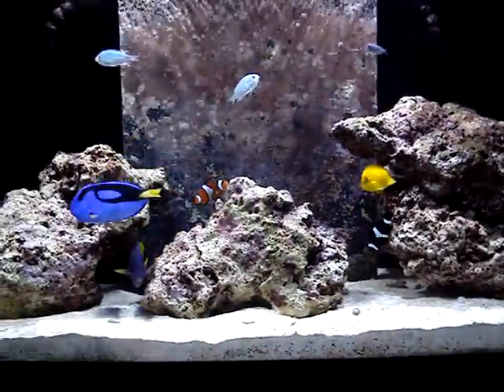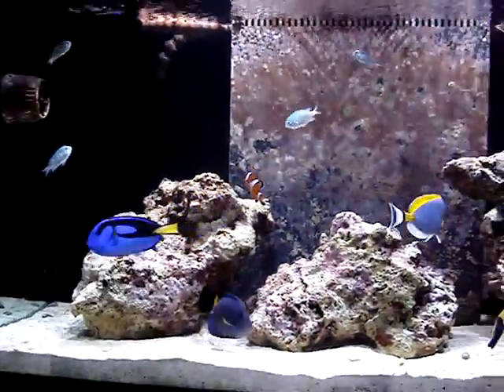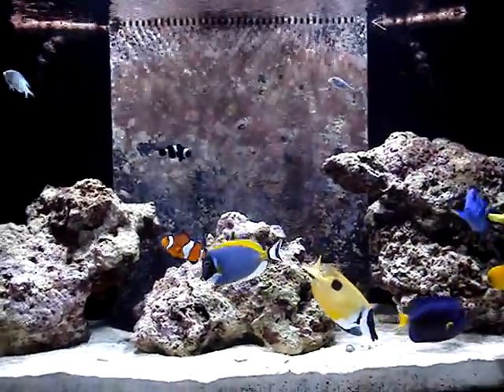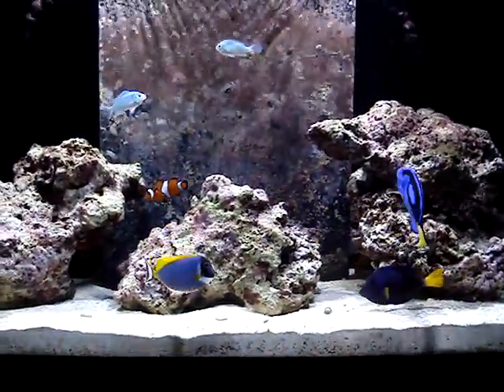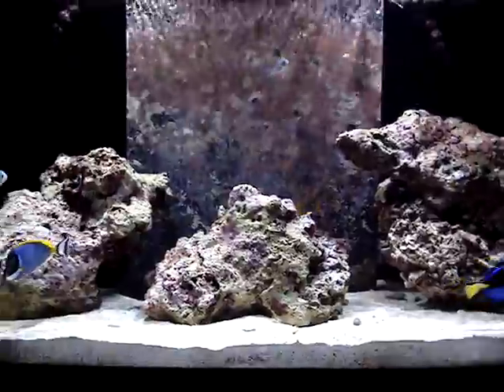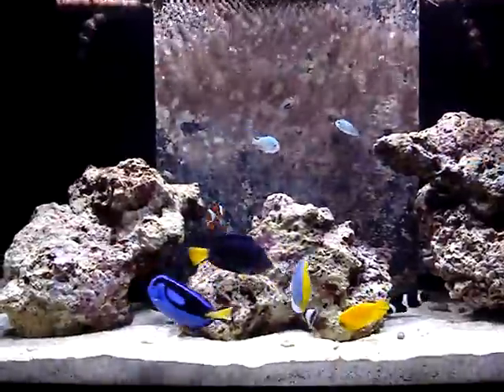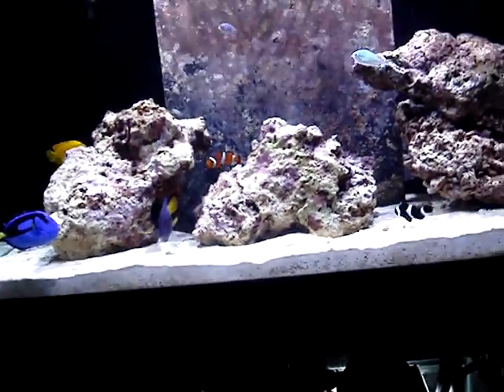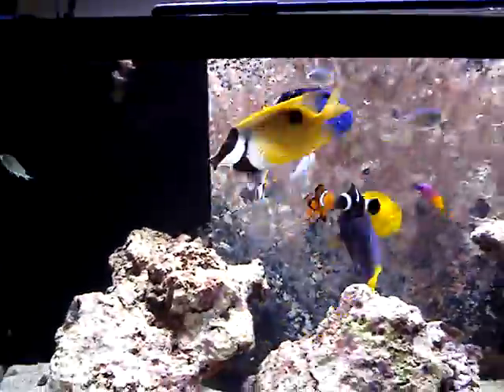90 Gallon Reef Aquarium Setup pt 4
90 Gallon Reef Aquarium Saltwater Fish Tank Setup. Update on recent changes, as well as future changes to come. By NeworkSteelo.